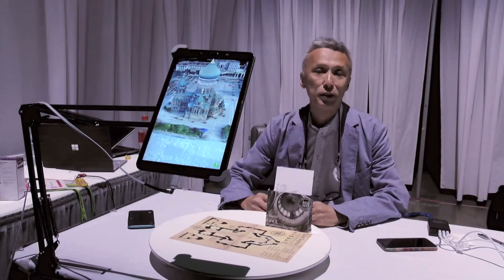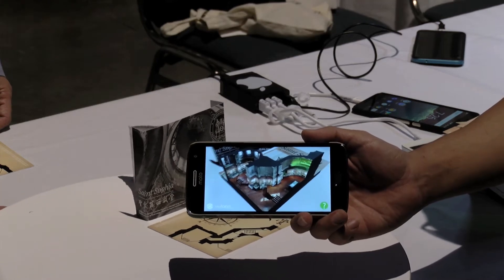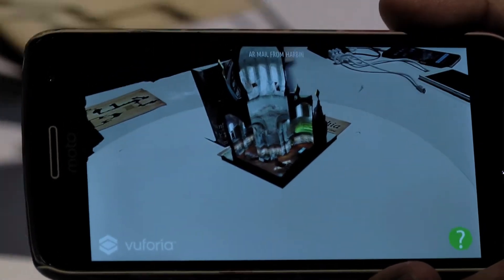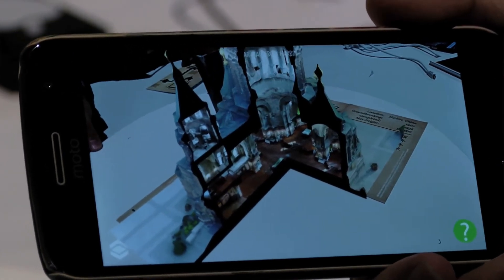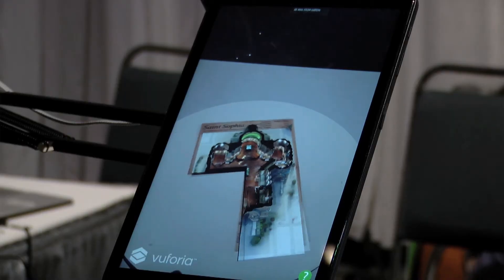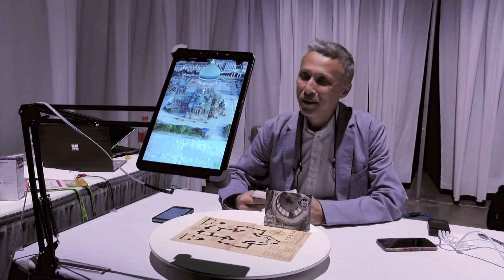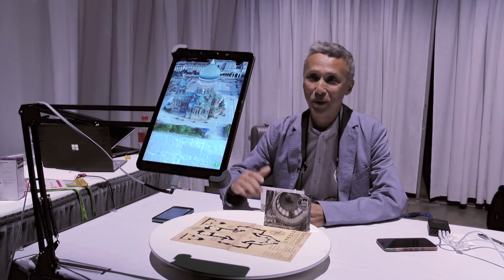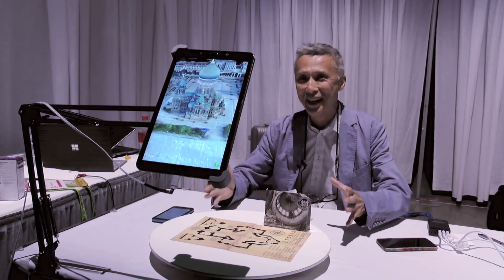SIGGRAPH 2017 - VR Village: "AR Mail from Harbin"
By combining photogrammetric capture of the Harbin St. Sophia Church, augmented reality technology, and traditional paper media, AR Mail from Harbin enhances the experience of visiting the heritage location, helps viewers understand its spatial design, and promotes social interaction in a playful manner.